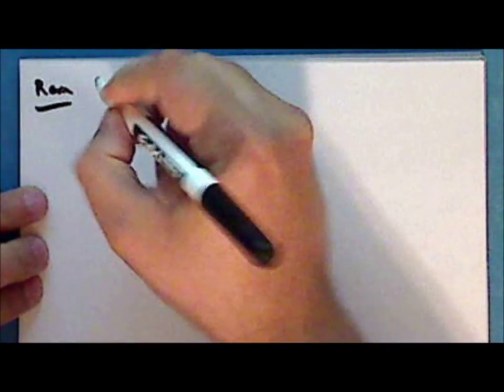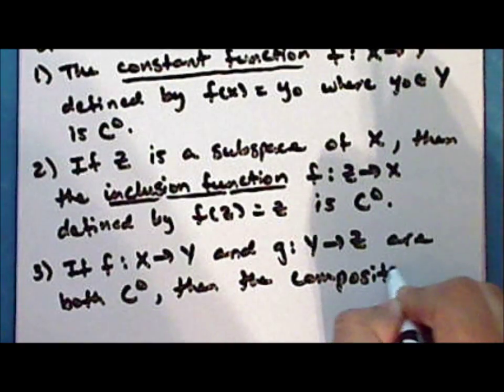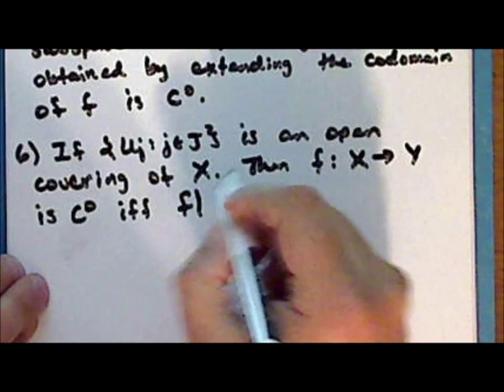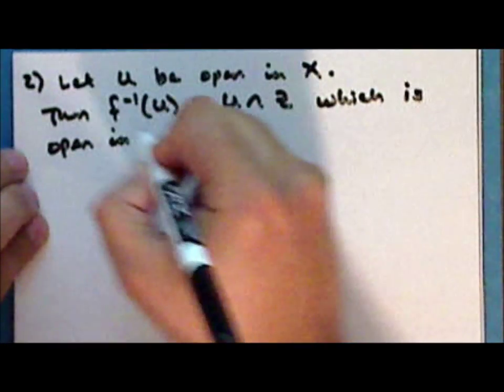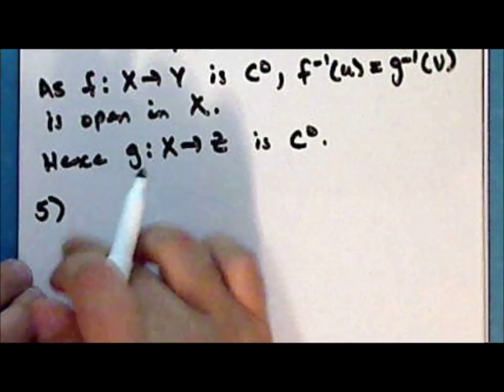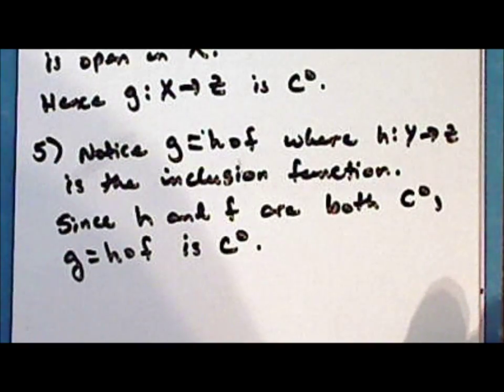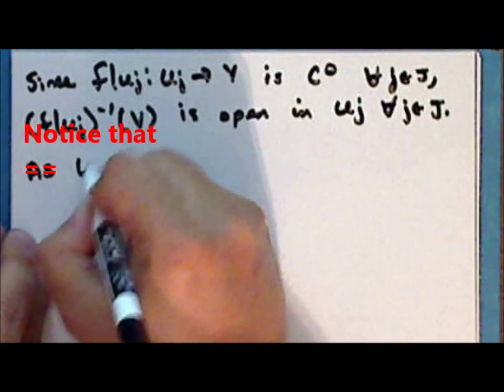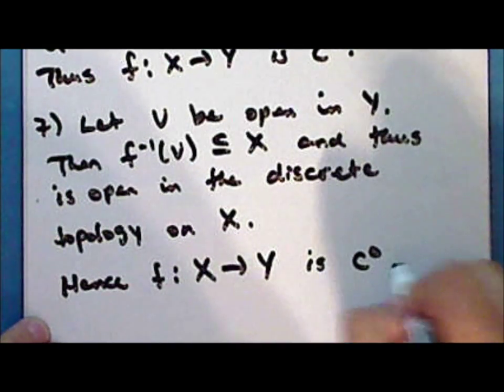General Topology Lecture 18 Part 2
Eighteenth lecture in general topology. Topics include continuous functions and properties of the product topology on a finite product set. This lecture is in four parts.